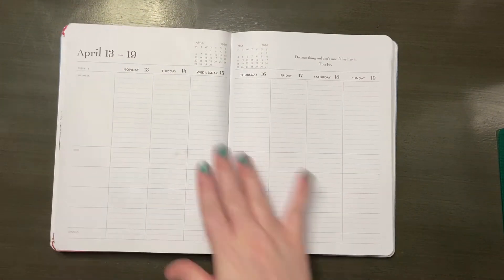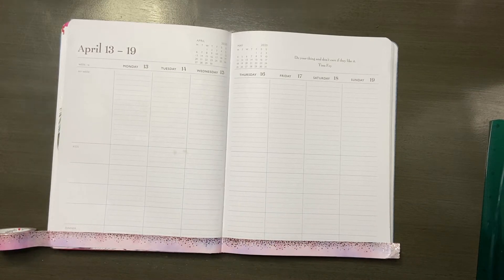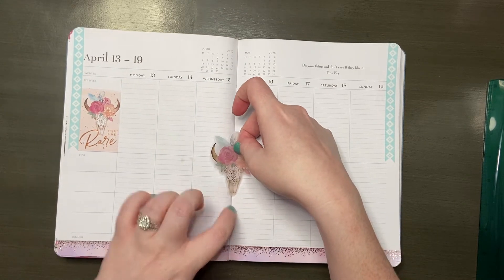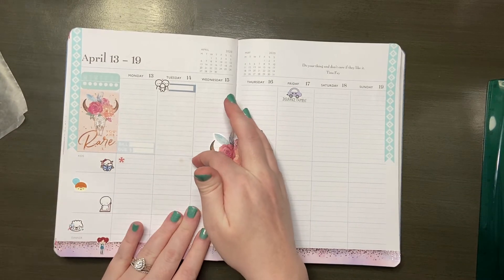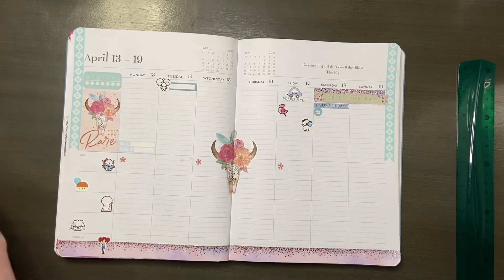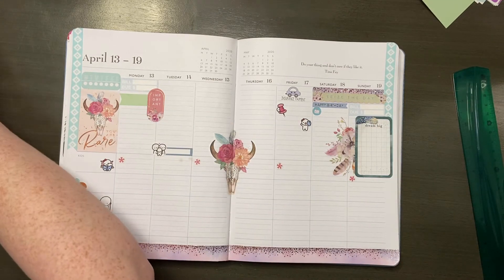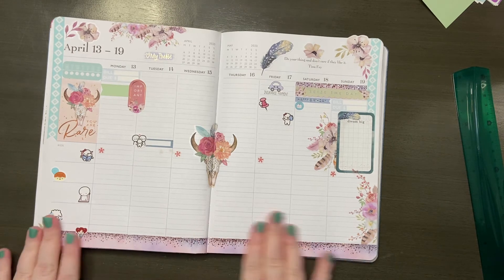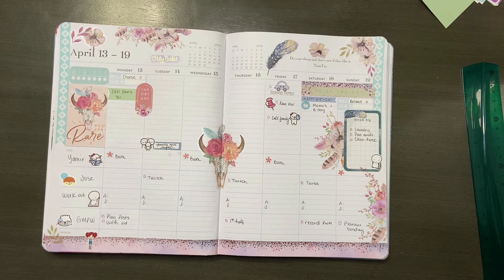Super Deco Plan With Me | No Kit (Mom Agenda)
Hi friends! This weeks plan with me is for the week of April 13th - 19th 2020, and because of our stay at home order I still have no plans. So join me for a talkative sticker deco filled video.